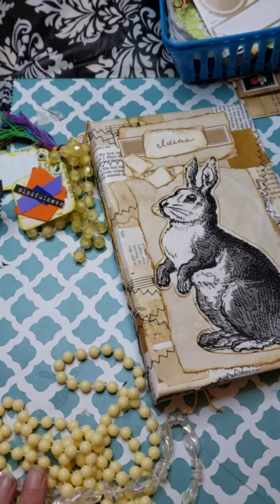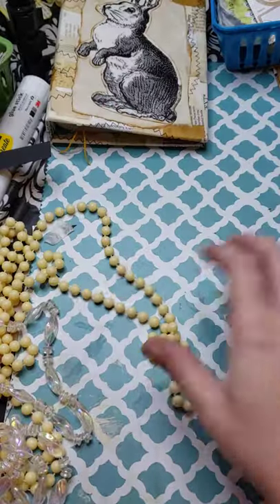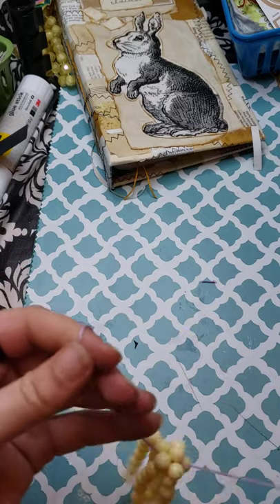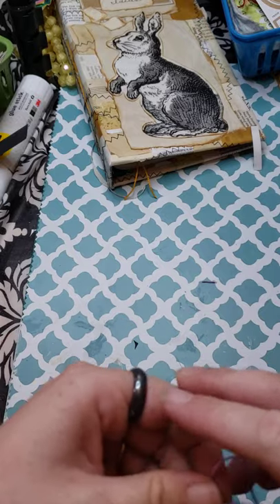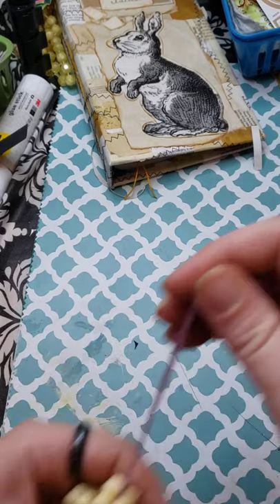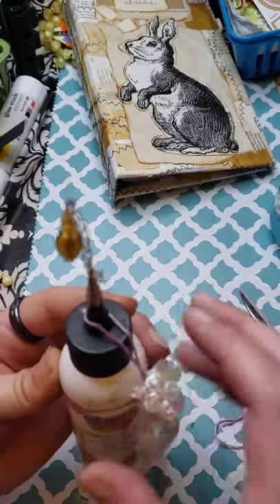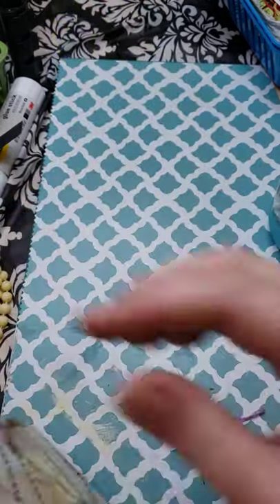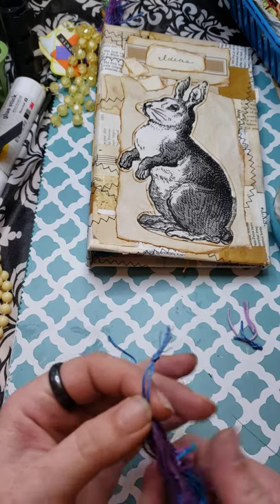Episode 26 Dangles and Bangles #1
Making some decorations to hang from our Journal

Supplies Used:
You do NOT need to buy things but if you decide to, these are links to the things I use most frequently
Copy Paper
Elmer's Glue All
Paint Brush
Clothes Pins
Metal Ruler
Parchment Paper